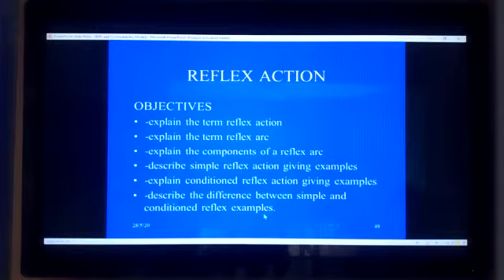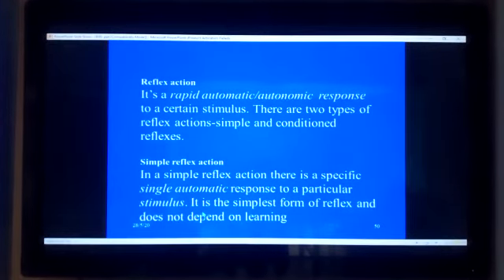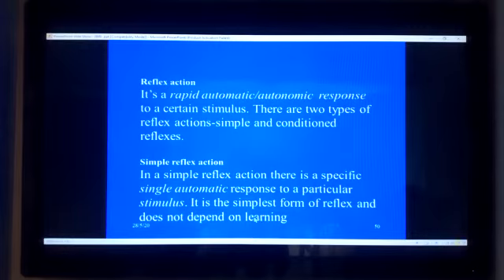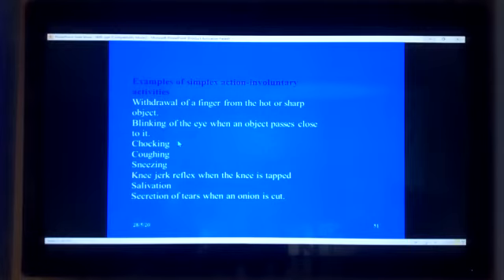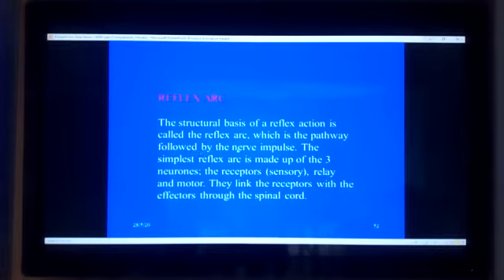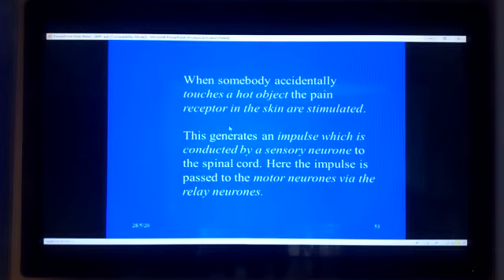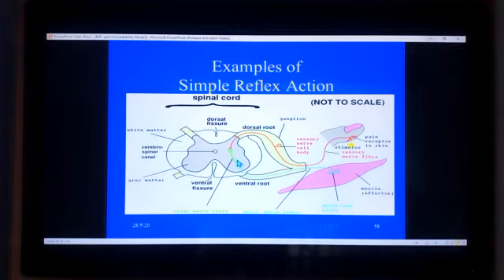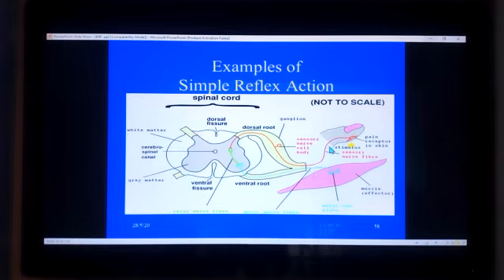BIOLOGY : Reflex Action part 1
This Lesson is a continuation of  Coordination in Animals.